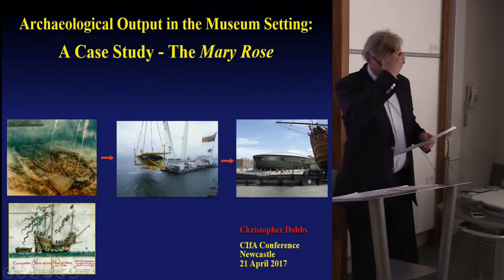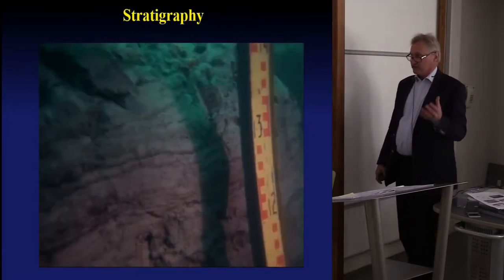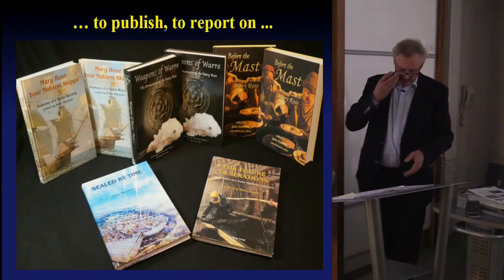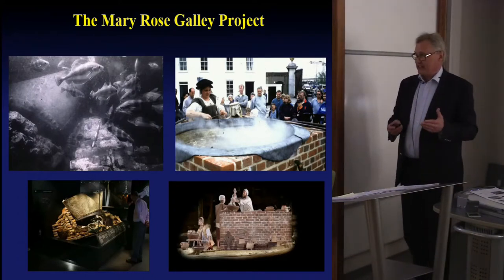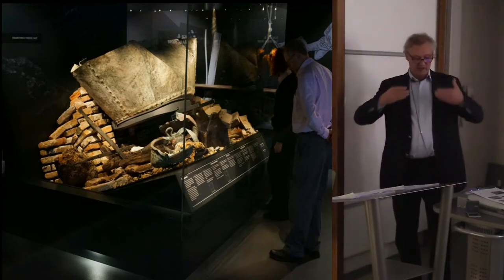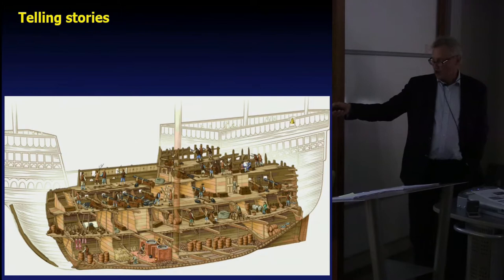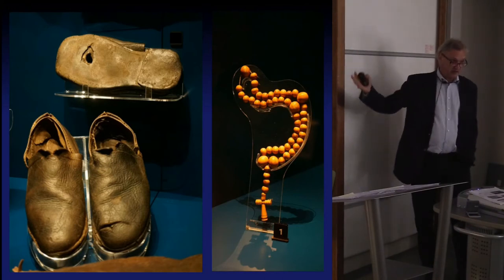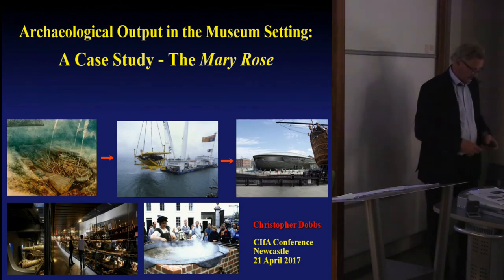Archaeological output in the museum setting: a case study – The Mary Rose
The original objectives of the Mary Rose Trust back in 1979 included: To find, record, excavate, raise, preserve, publish and display the Mary Rose for all time in Portsmouth. But how has this been achieved, particularly in relation to the objectives: to publish and display for all time? What is the ultimate output of this archaeological excavation? How are the results of the work communicated to a wider public in a way that is engaging for a 21st-century audience? What opportunities have there been for sharing our work internationally and what are the challenges ahead?
This paper will present the case study of the Mary Rose from the lows of a publication backlog to the highs of HLF funding and eventually the opening of the Museum in 2016. A high profile is allowing us to present as far afield as China, Cambodia and Taiwan, thus contributing to our global profession.

Chris Dobbs, Mary Rose Trust